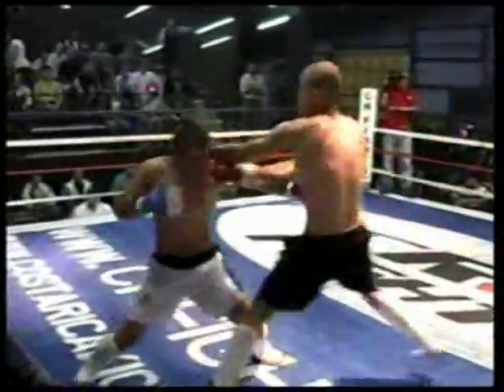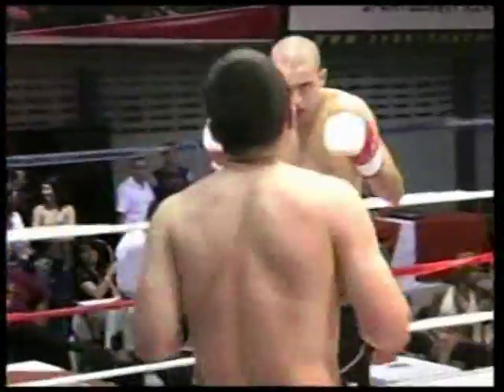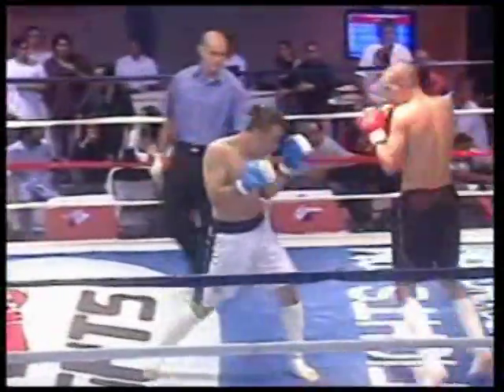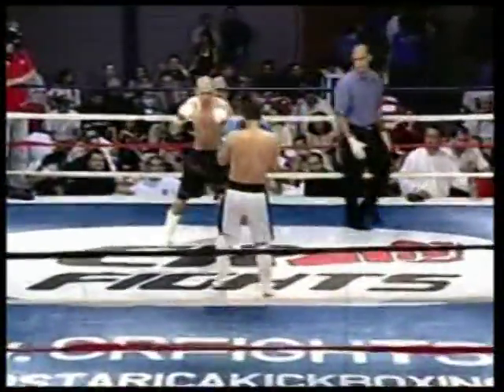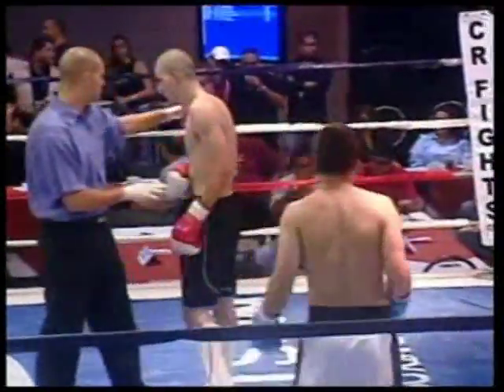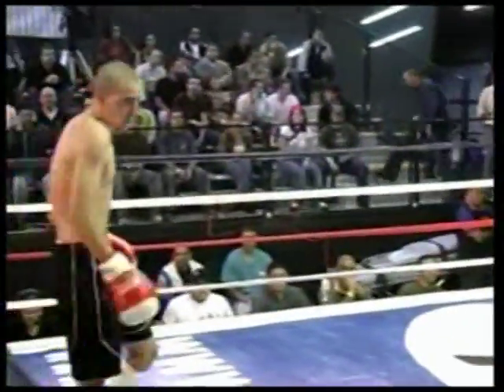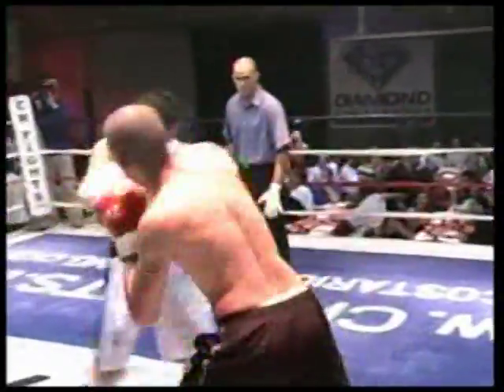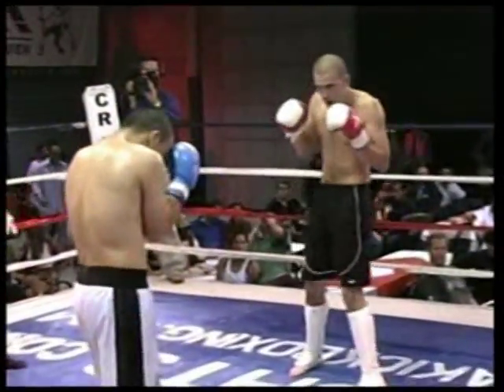Vilabua Vs Montero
Julio Vilabua Vs Luigi Montero